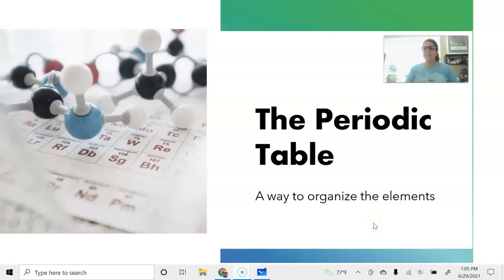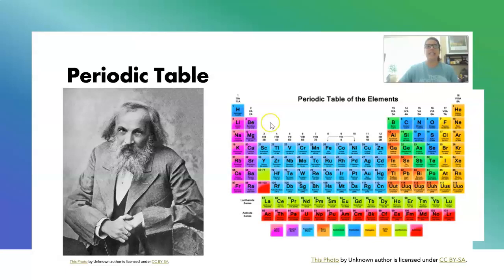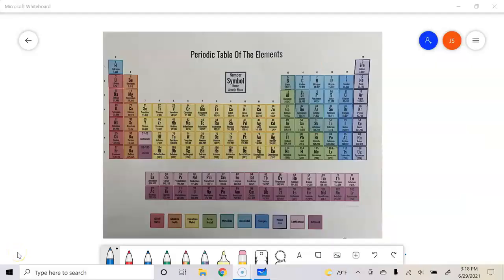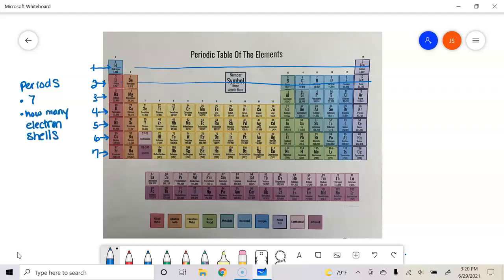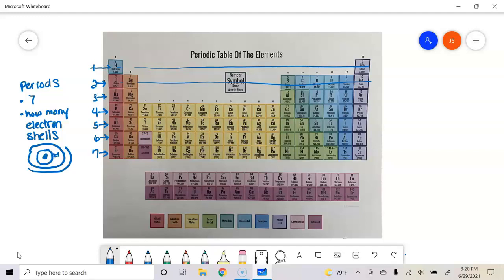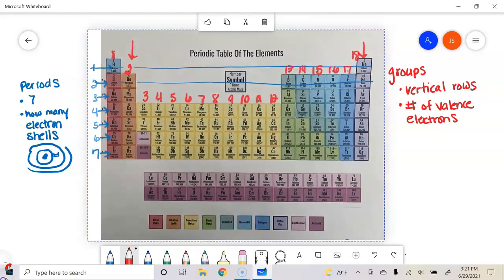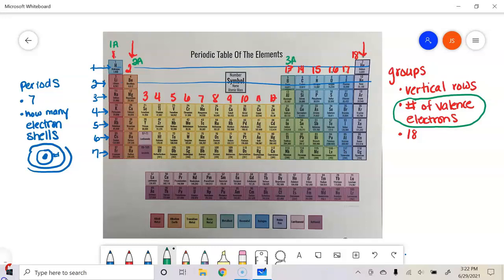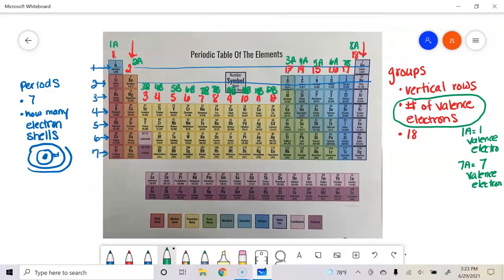The Periodic Table: History, groups and periods